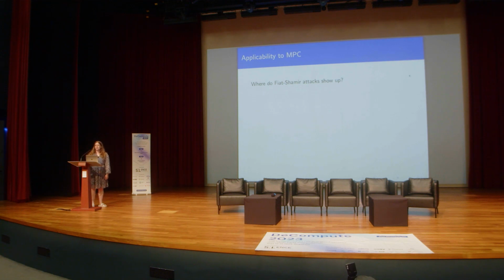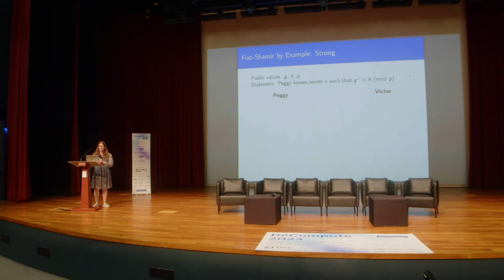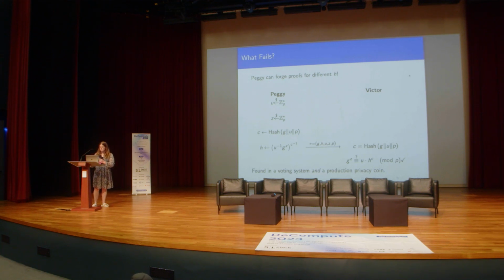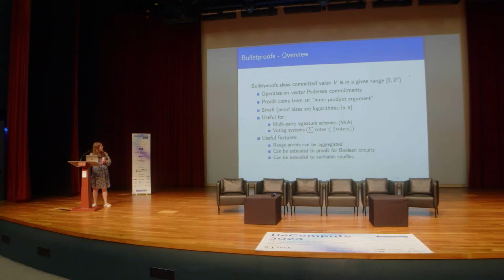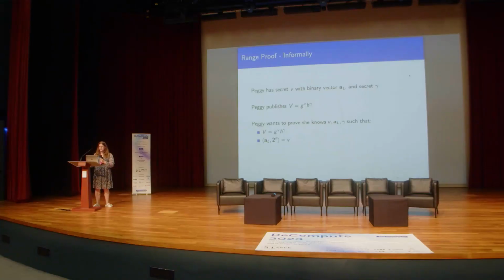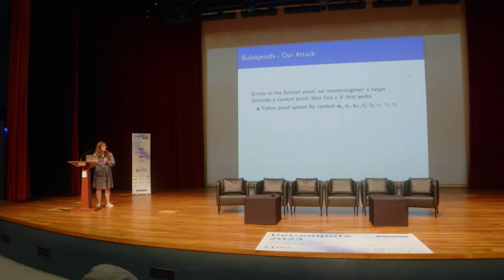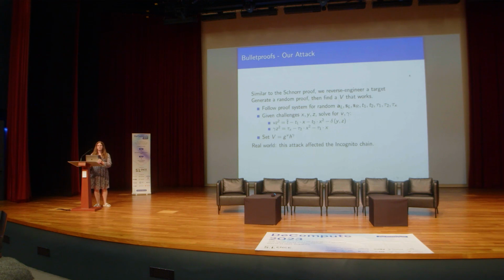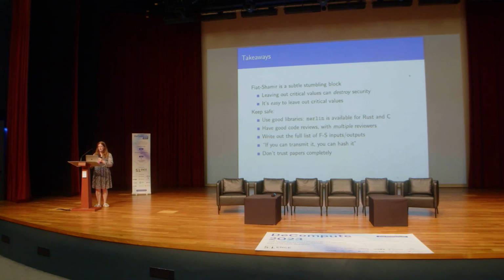Opal Wright - Fiat-Shamir vulnerabilities | Trail of Bits, Decompute'23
Opal Wright, a cryptography researcher at Trail of Bits speaks about the fiat shamir vulnerabilities :
1. The talk is based on a distinguished paper presented at IEEE security & privacy symposium, highlighting the vulnerabilities of the Ford-Warner Transform in zero knowledge proofs used in voting systems and threshold signature systems.
2. Weak versions of the transform can expose the systems to forged proofs, threatening their security. Common failures are attributed to the potential omission of proof statements, target values, and domain parameters.
3. Discussions on modern zkps systems with the transform applied to bulletproofs reveal that such systems may enable unauthorized value generation and consequent monetary minting, if not properly implemented. The Incognito Chain was mentioned as an example of such vulnerability.
4. Suggestions include transcript specification tools to avoid missed branches or values, and context-inclusive serialization libraries to automatically include relevant fields.
5. The talk concludes with an emphasis on the use of reputable libraries, conducting good code reviews, consideration of all Fiat-shamir inputs and outputs, and noting that everything transmittable can be hashed. Additionally, papers and specifications should be interpreted with care and skepticism.